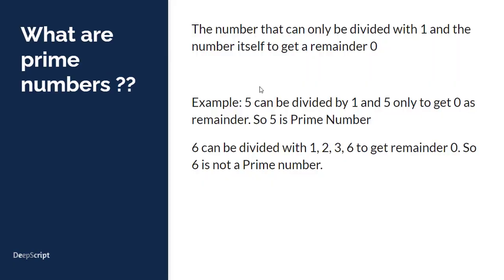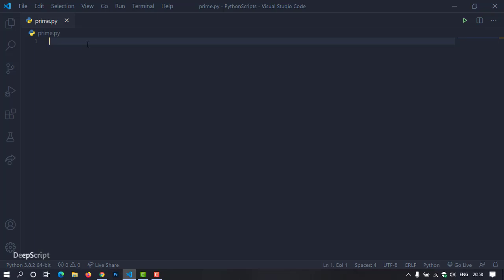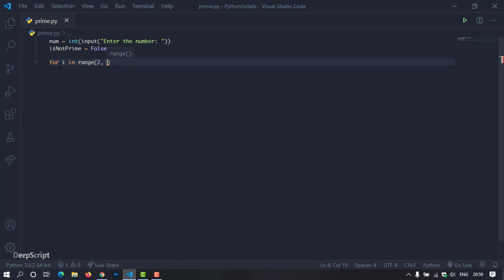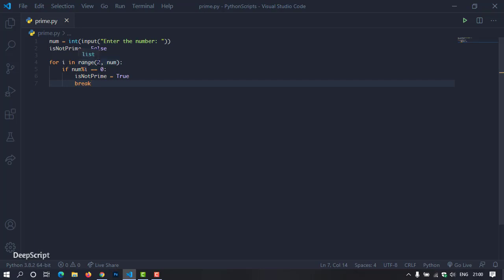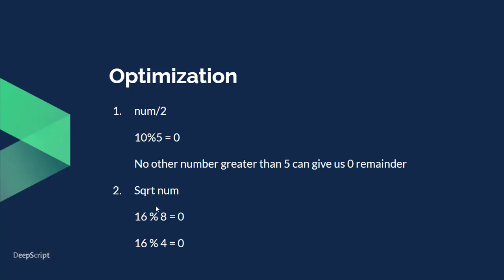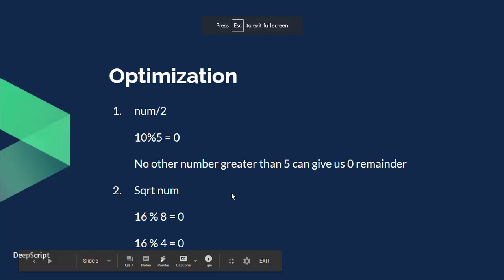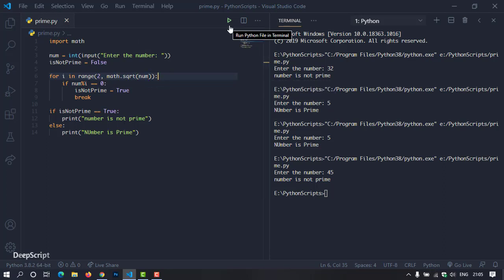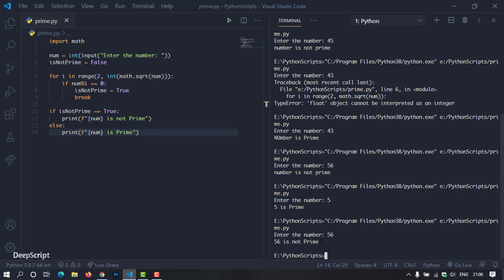Check Prime Number in Python - The Optimised Way [Explained] DeepScript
"A prime number (or a prime) is a natural number greater than 1 that is not a product of two smaller natural numbers. A natural number greater than 1 that is not prime is called a composite number. For example, 5 is prime because the only ways of writing it as a product, 1 × 5 or 5 × 1, involve 5 itself. However, 4 is composite because it is a product (2 × 2) in which both numbers are smaller than 4. Primes are central in number theory because of the fundamental theorem of arithmetic: every natural number greater than 1 is either a prime itself or can be factorized as a product of primes that is unique up to their order." - Wikipedia

So if a number having factor of 1 and the number itself is called a prime number. Now in this video we will write a code to check if a number is prime or not.

Introduction - 00:00
What are Prime Numbers - 00:15
Code - 01:06
Optimization 1 - 4:55
Optimization 2 - 6:15

DeepScript